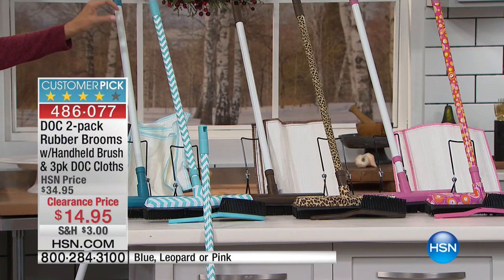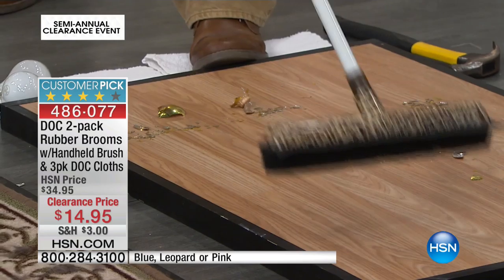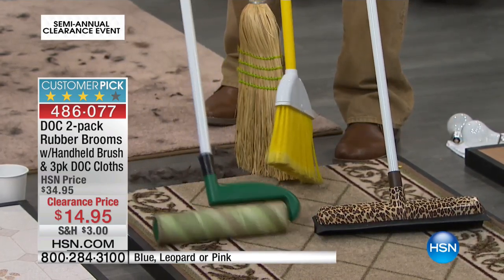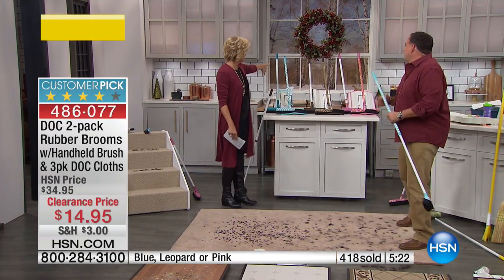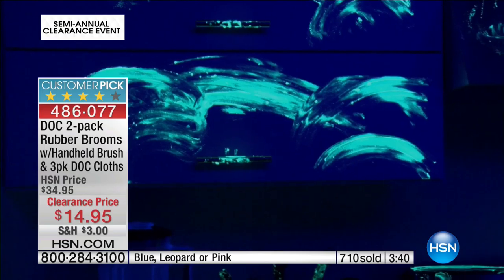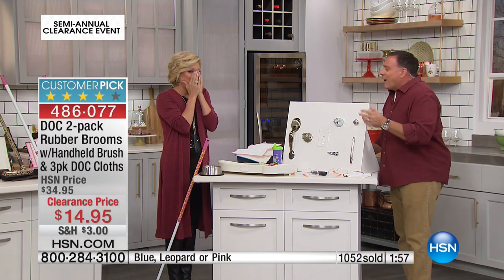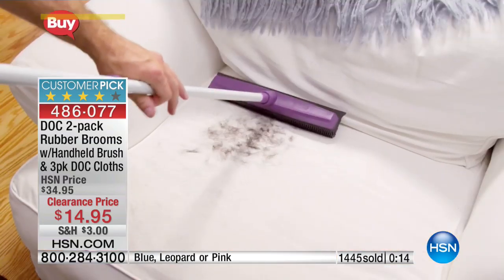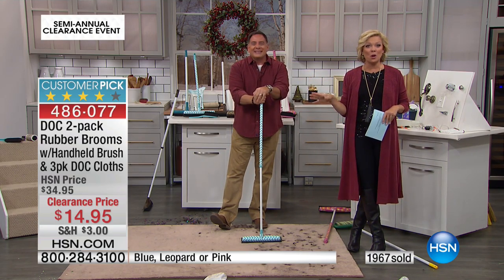DOC Rubber Broom and Handheld Brush w/3pk DOC Cloths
DOC Rubber Broom and Handheld Brush with 3pack of DOC Cloths
Are you still doing that old dance with hair and dust? Traditional brooms seem to simply stir them up and move them around. The DOC...